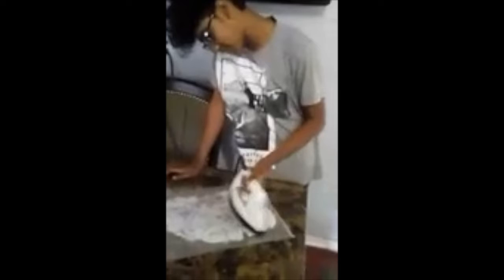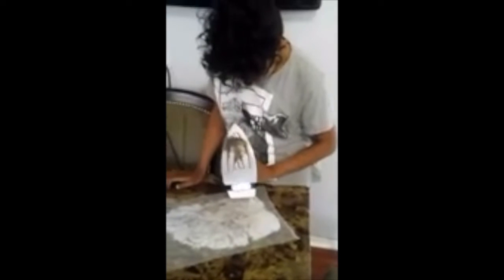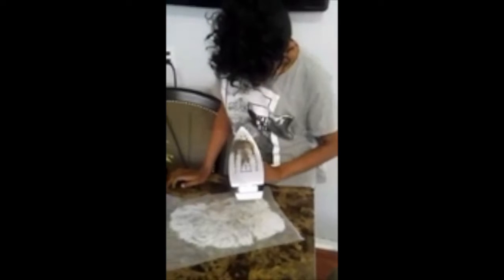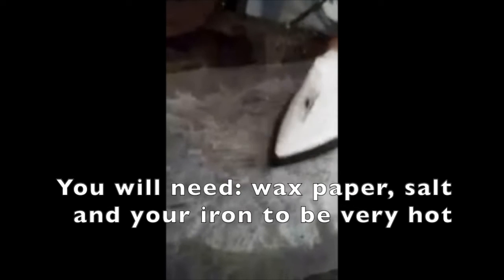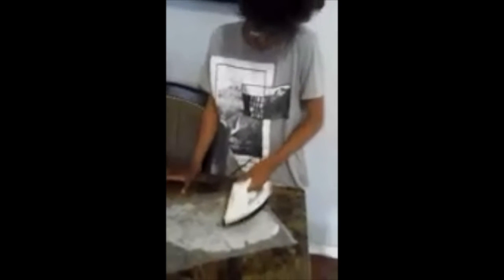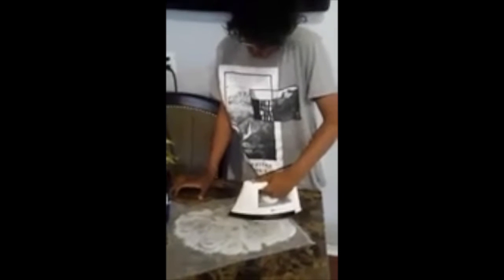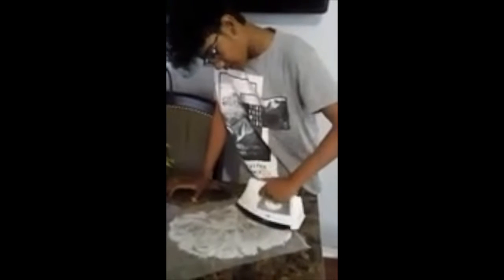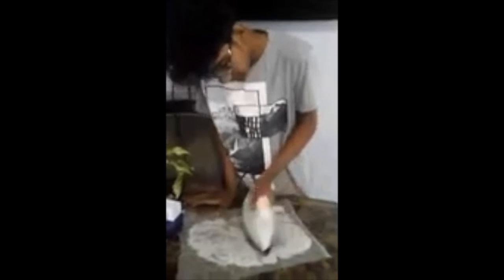Cleaning Clothing Iron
You will need: Wax paper, table salt and your iron to be very hot.